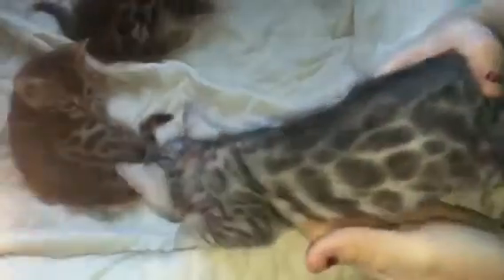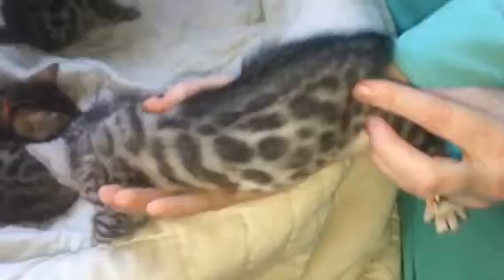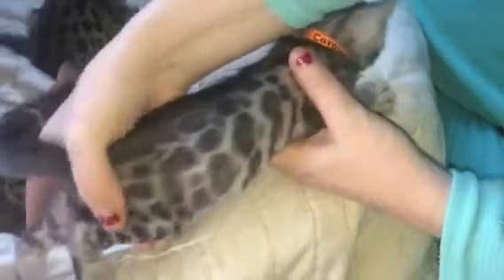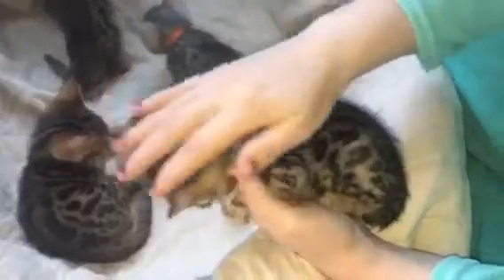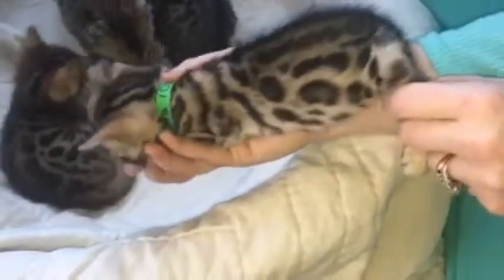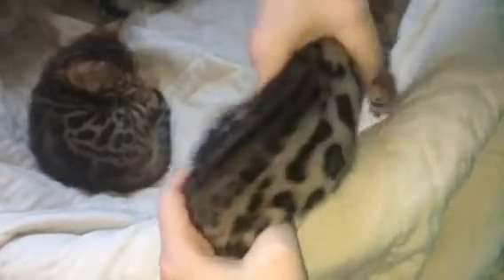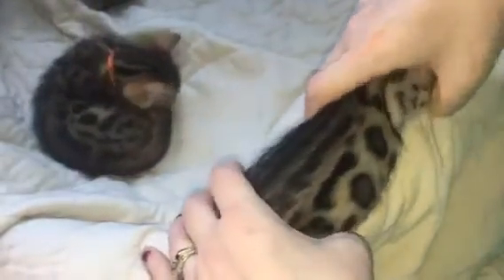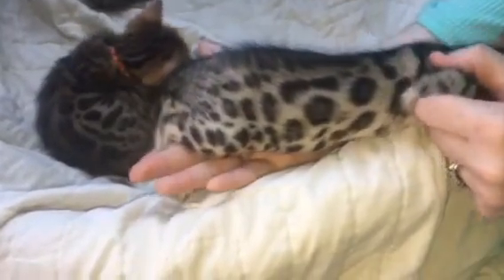Bedazzles January 2017 litter at 5 weeks part 2